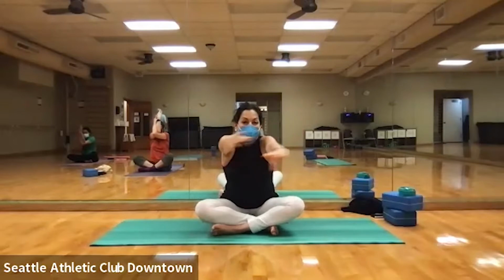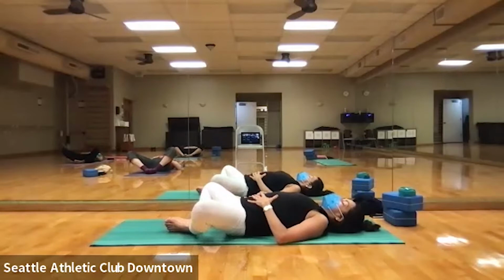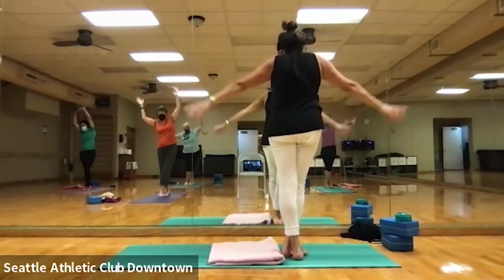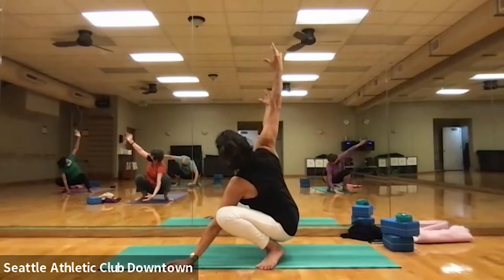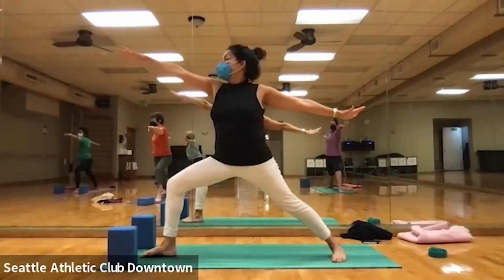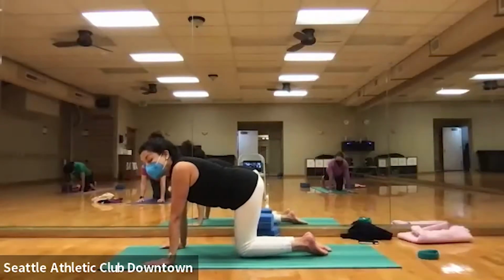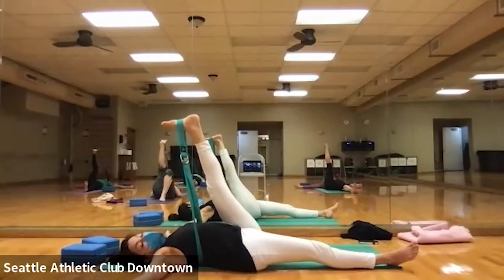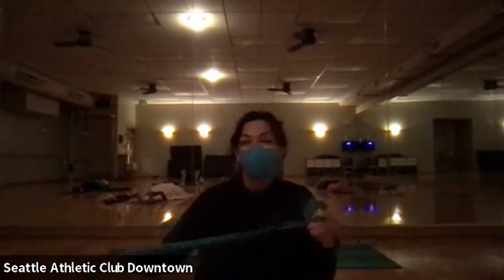Hatha Yoga March.10 2022